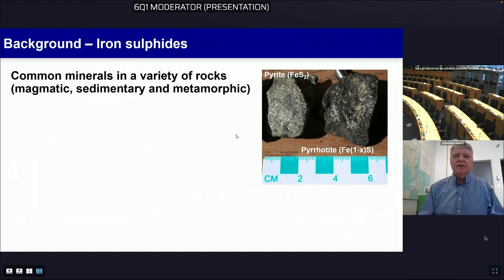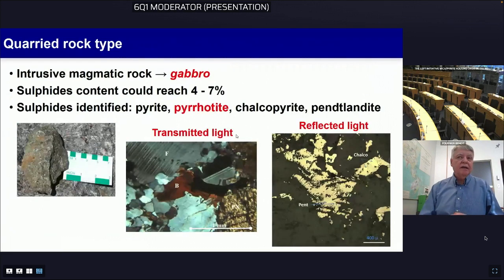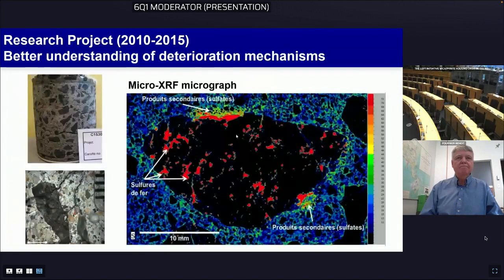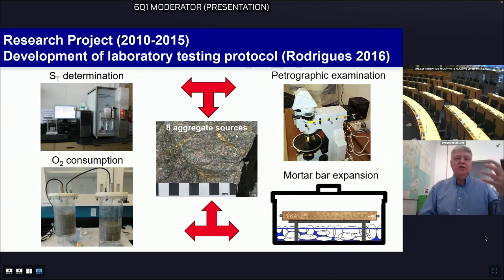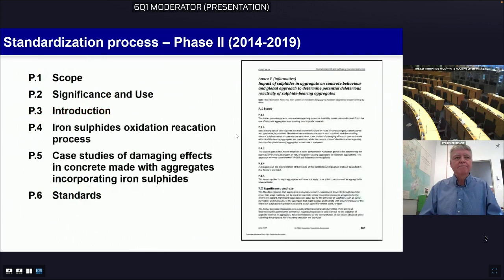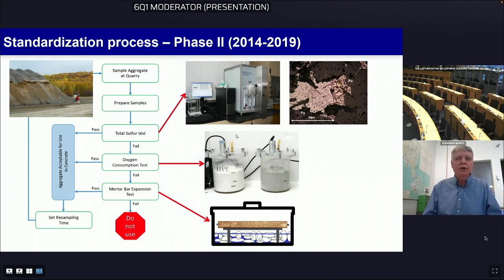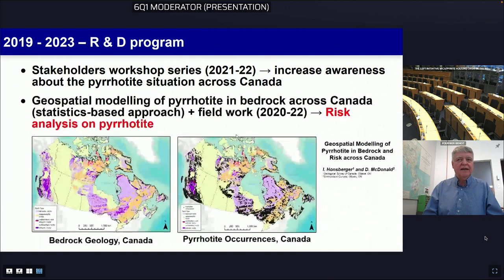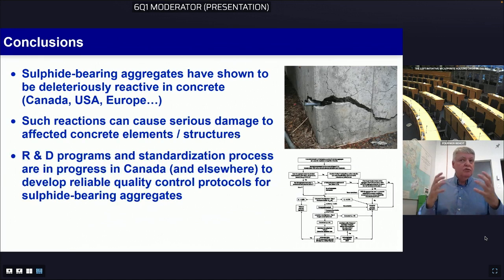Professor Benoît Fournier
Development of Quality Control Specifications for Sulphide-Bearing Aggregates in Canadian Concrete Standards.
Professor Benoît Fournier, Department of Geology and Engineering Geology of Laval University, Québec City, Canada

Credit: Prof Paul Dunlop